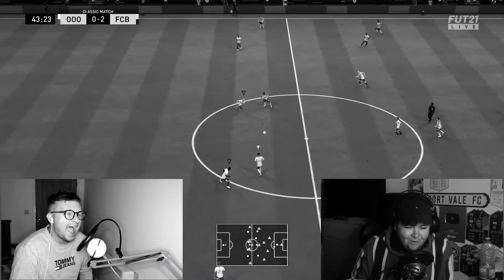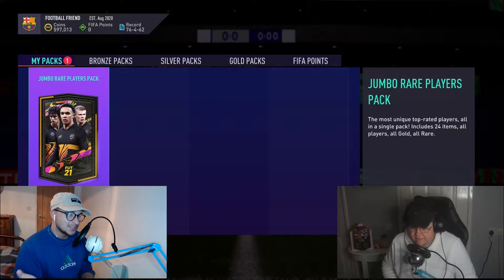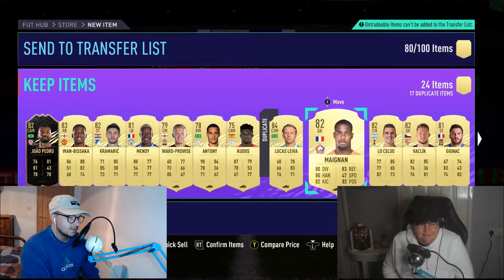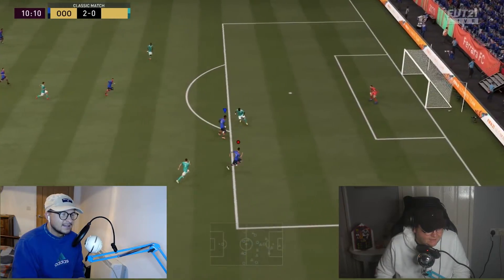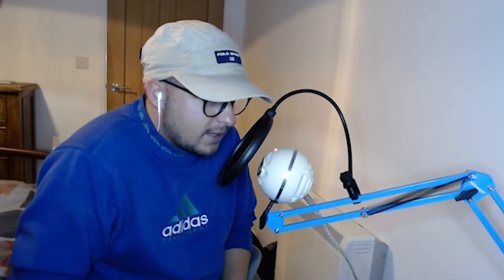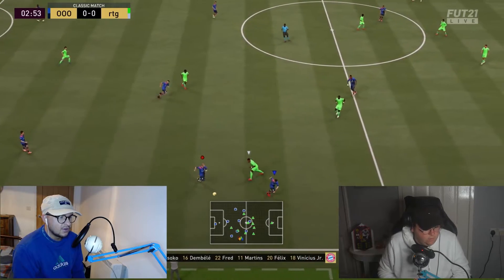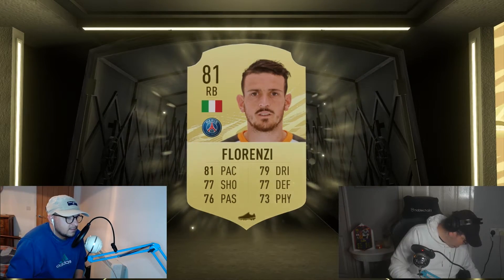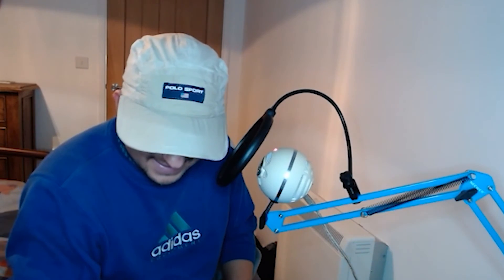FREE 100K PACK! WE PACK AN IN-FORM! (FIFA 21 Co-op RTG Ep. 3)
ITS FINALLY HERE! The moment you've all been waiting for, the start of the CO OP Road to Glory, where me and DALTY take on FIFA 21 Ultimate Team with Mbappe as our hero! Can we climb to the top of Division 1 with Mbappe by our side? We are going to try! In todays episode, WE continue our warm up games in friendlies to hopefully make some upgrades to the squad... who do we upgrade next? Do you like FIFA RTG videos?

SOCIAL LINKS!

Other MeelayyB (not meelayb) videos:
▷HOW TO log in to the FIFA 21 WEB APP... (FIFA 21 Web App Error)

▷ALL POTENTIAL FIFA 21 EARLY ACCESS GLITCH METHODS! (FIFA 21 EA Play unlimited hours)